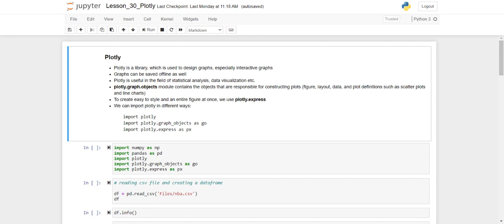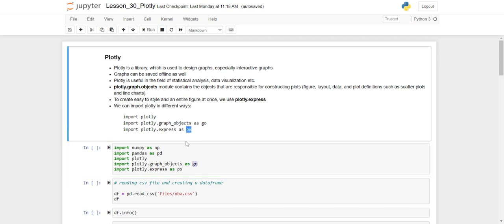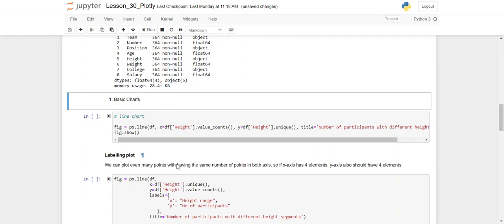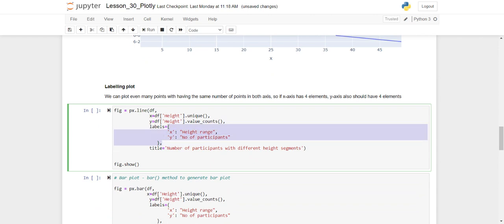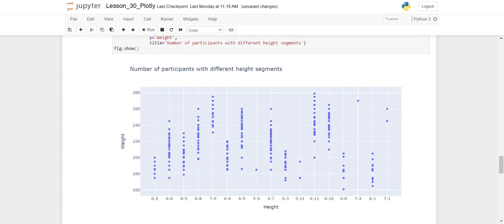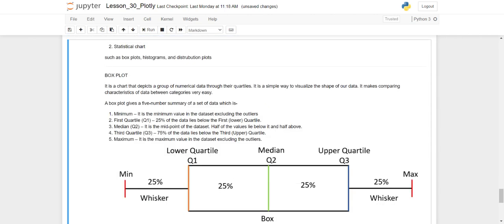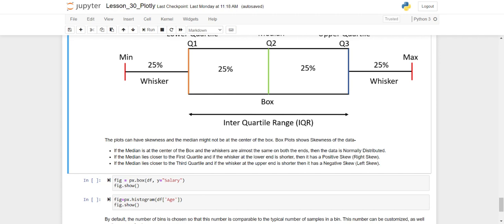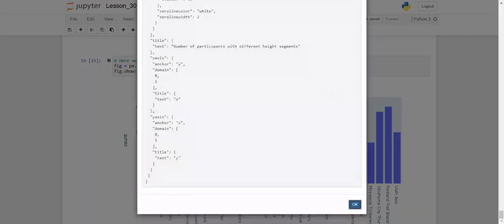Python Plotly (Data Visualization)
Playlist for previous videos.